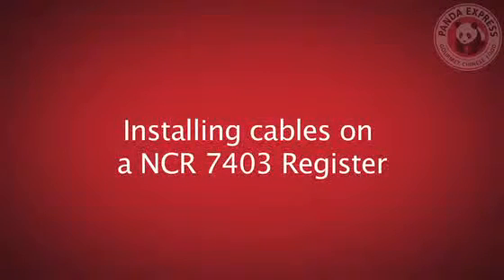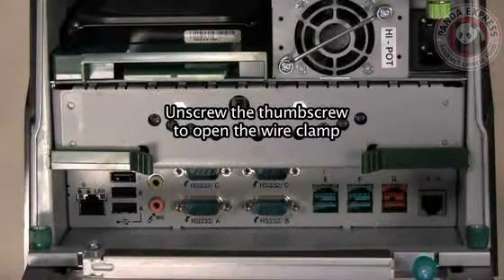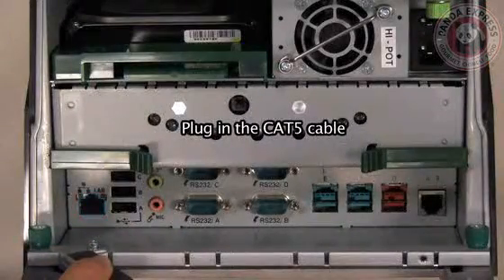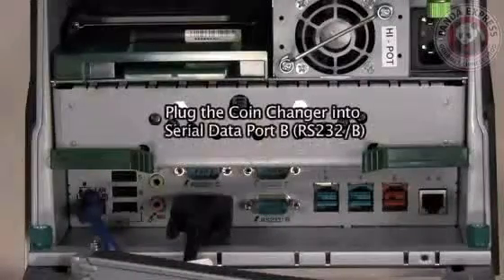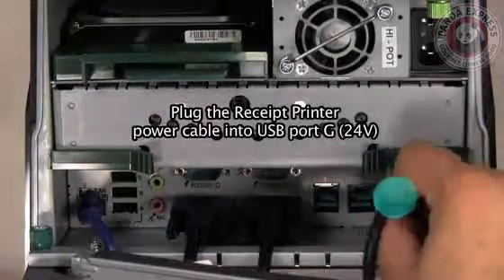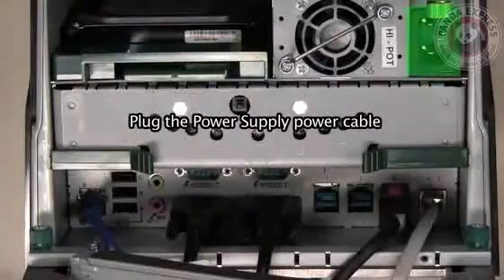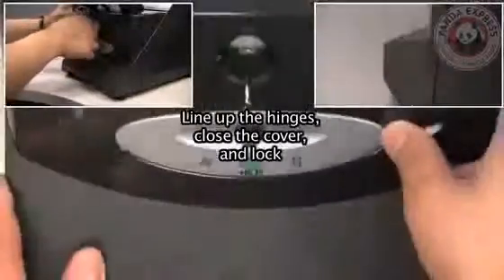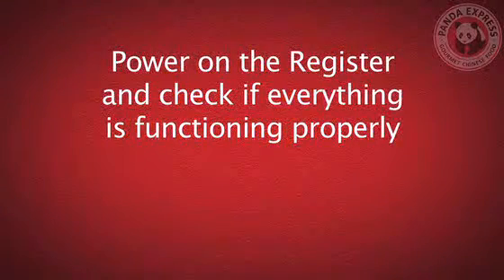NCR 7616 Setup/Cabling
This video show how connect a NCR 7616 Register with all peripherals needed.